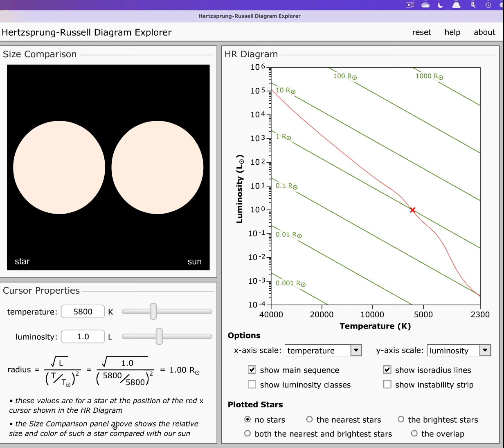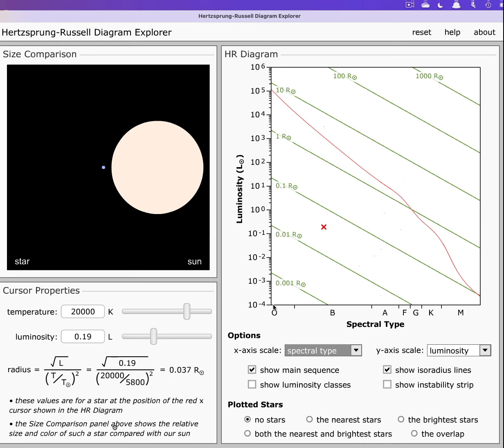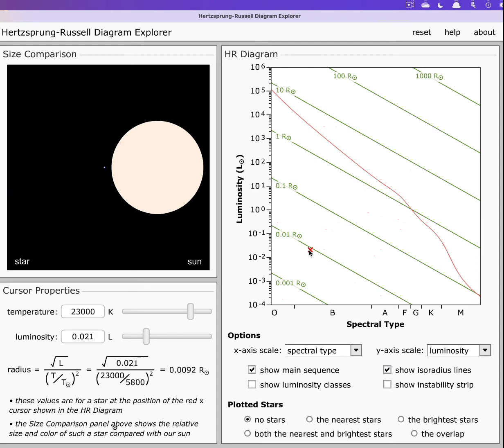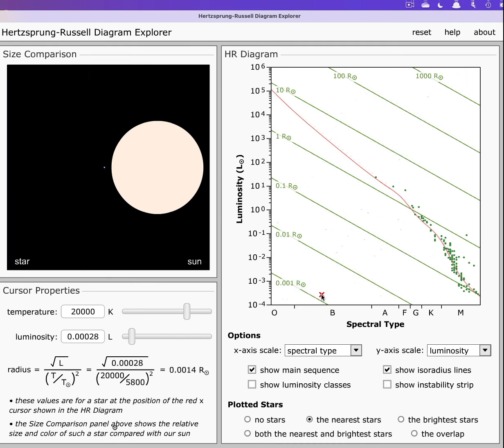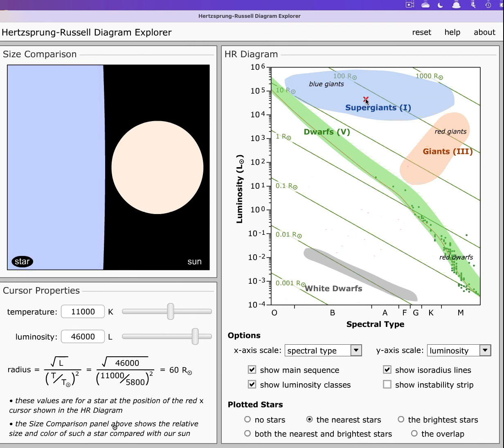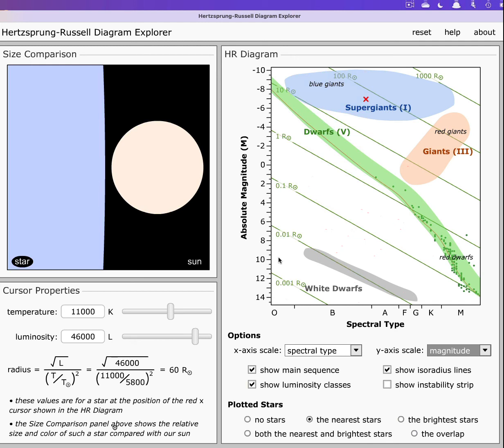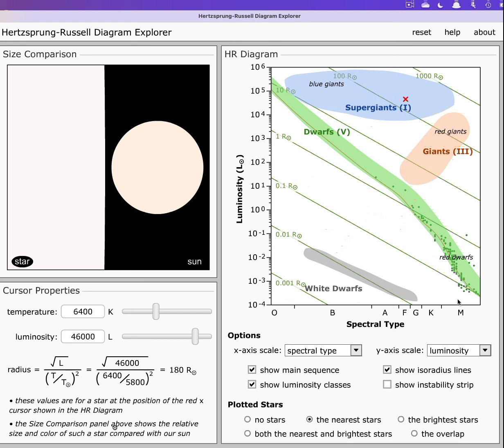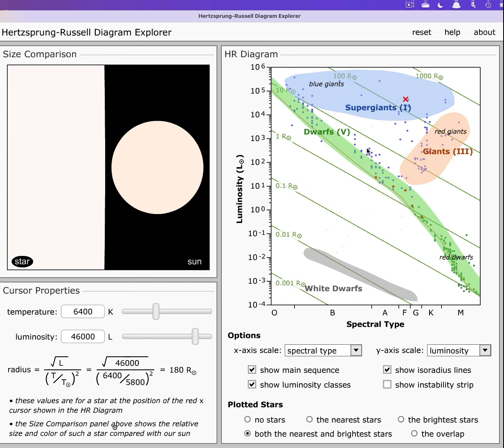HR Diagram Introduction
HR Diagram Introduction. A way of plotting some stellar parameters to look for patterns made first by Ejnar Hertzsprung and Henry Norris Russell. (I messed up the middle name of Russell in the video.)